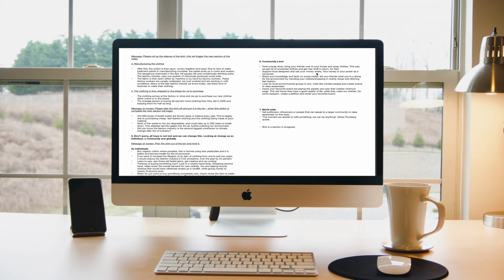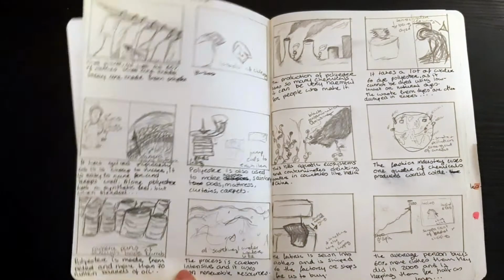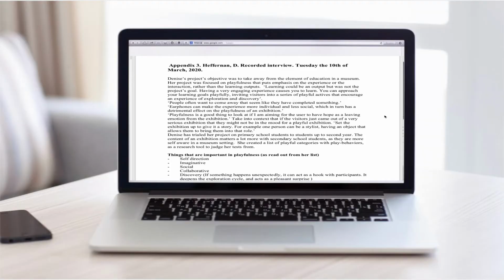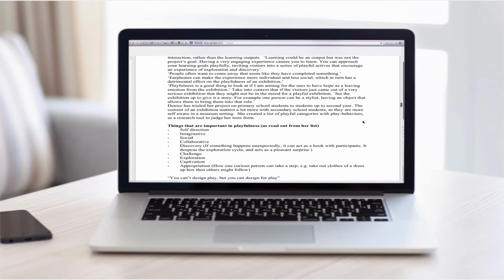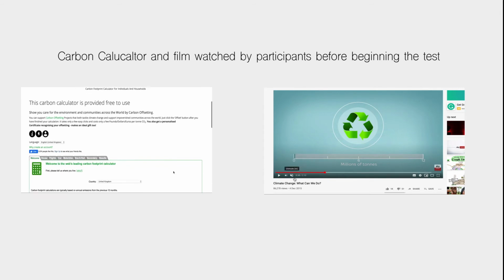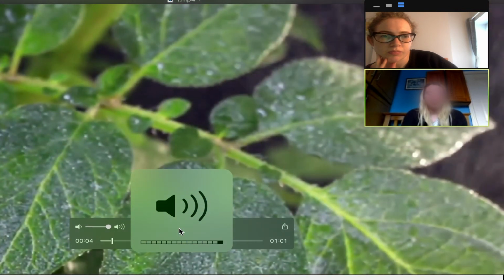User Testing Documentation Video